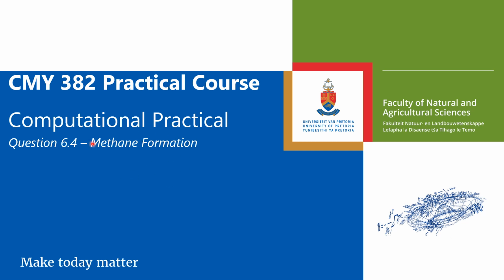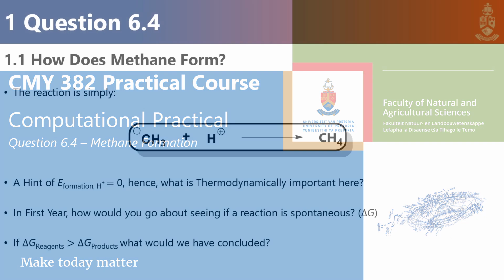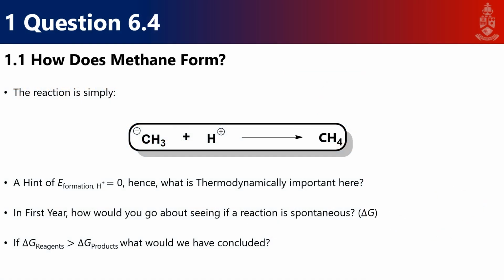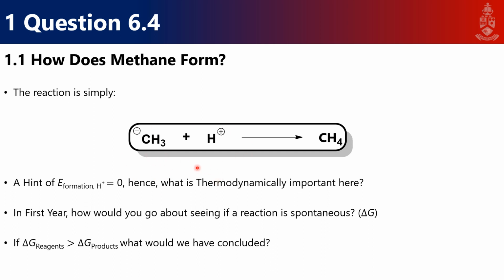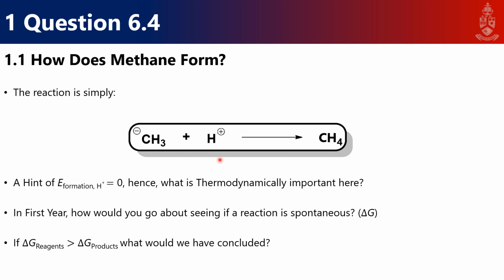CMY 382 Computational Practical Question 6.4 – Methane Formation